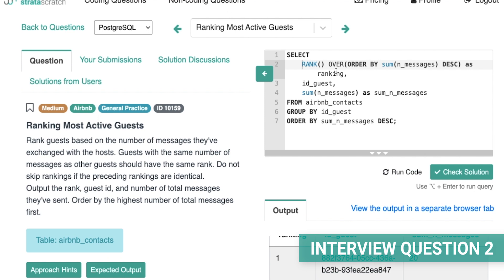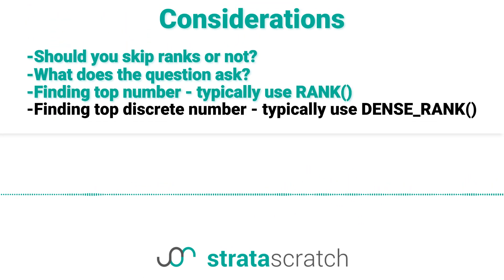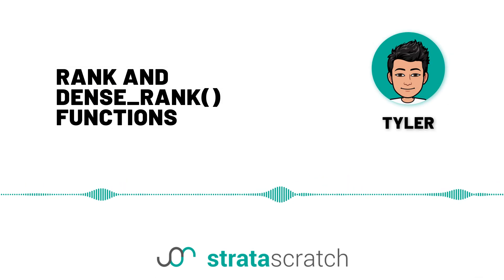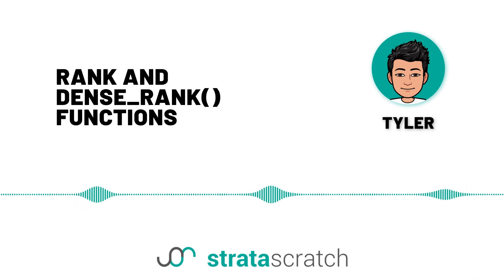How to use SQL window functions: RANK vs DENSE_RANK in Data Science Interviews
This video covers two of the most common SQL Rank Functions, their differences, and how to use them. We’ll take the following two example questions from data science interviews which shows the crucial reasons to use RANK and DENSE_RANK SQL window functions.

Timeline:

Intro: (0:00​​​)
Interview Question #1: (0:25)
Interview Question #2: (6:24)
Conclusion: (9:02​​)